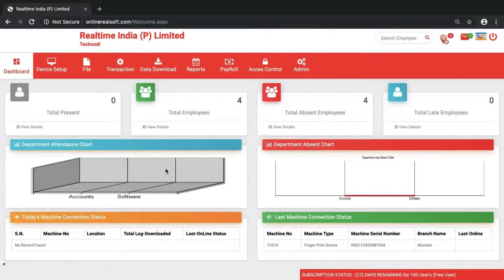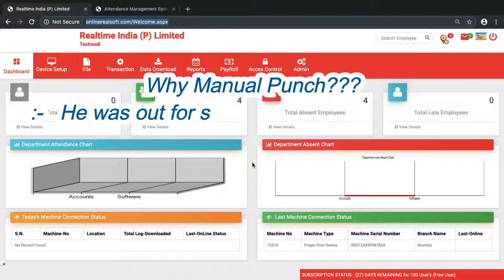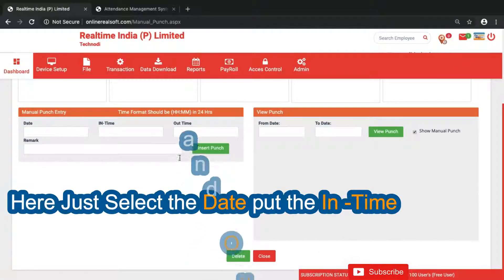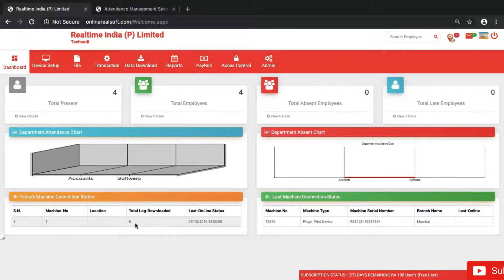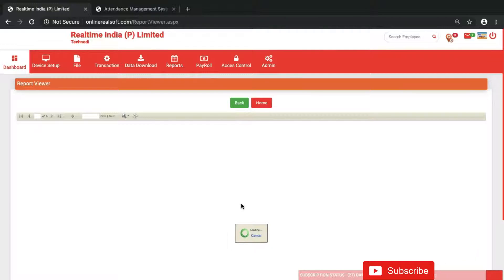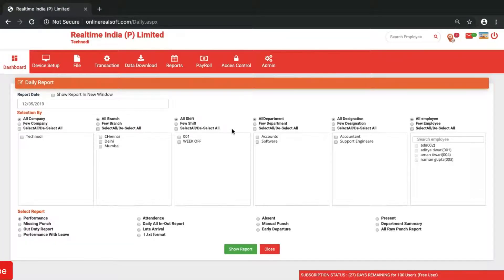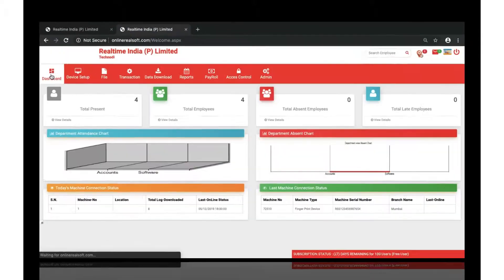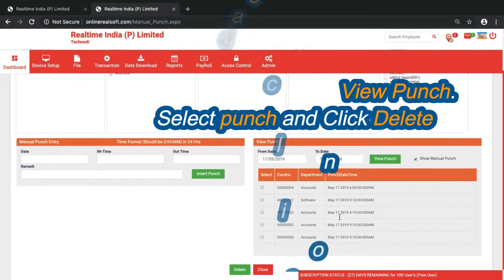How to do manual punch in Manual Punch in New onlinerealsoft software. | New Realtime web software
In this video, I've shown how you can do Manual punch in new Realtime Web/Cloud Software.
Basically, Manual punch requires when there is no way left to do punch either in biometrics or doing GPS using Realtime Mobile App.

How to do manual punch in Manual Punch in New onlinerealsoft software.
New Realtime web software

Manual punch in online realtime software.
realtime
Realtime biometrics
Realtime online software
Realtime software solution
RS Solutions softwares
Freeonlinerealsoft.com
Realtimcloud software
Realtime mobile app
Realtime biometrics attendance on the realtime mobile app.
Attendance & Payroll Management Software
Realtime cloud attendance and payroll management.

Follow and join us on…..